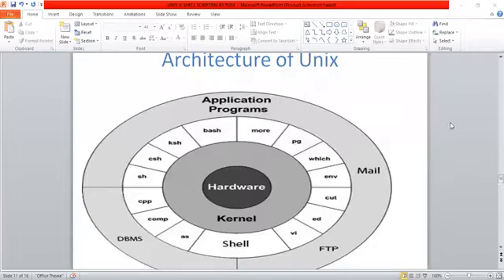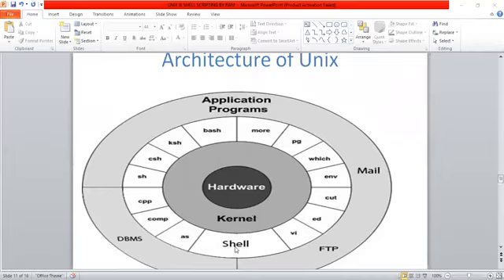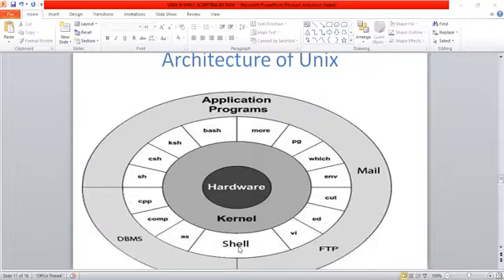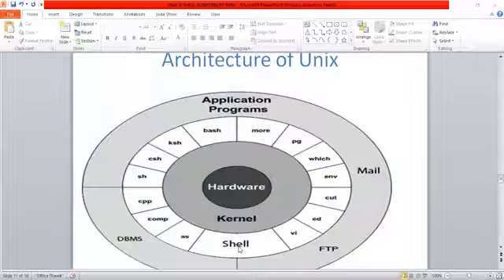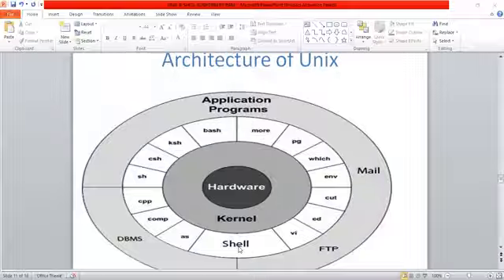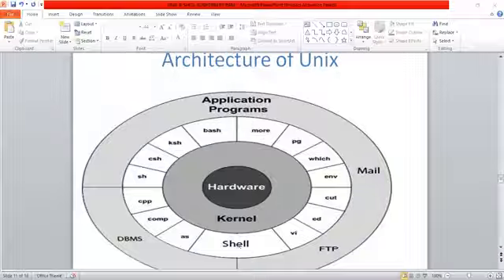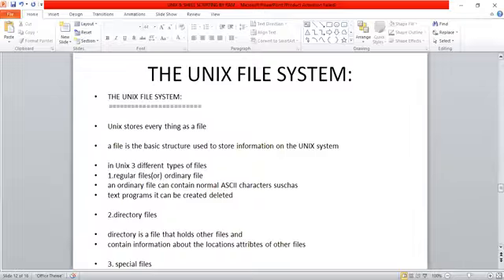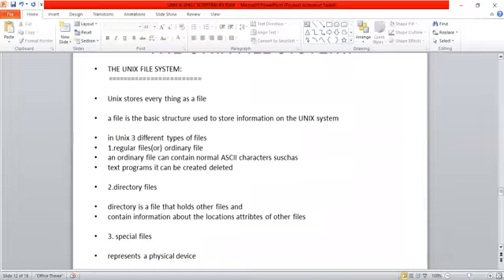Introduction To Unix Session 3